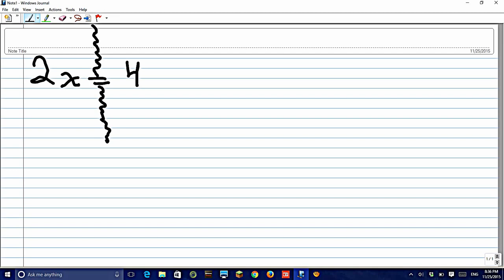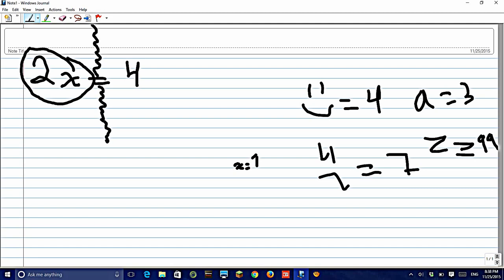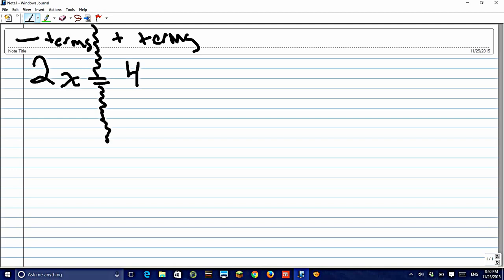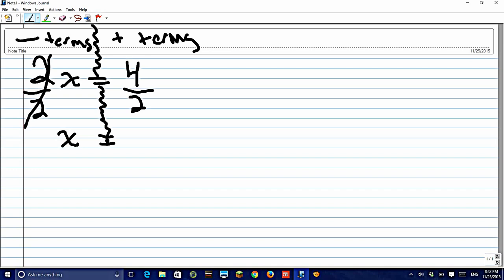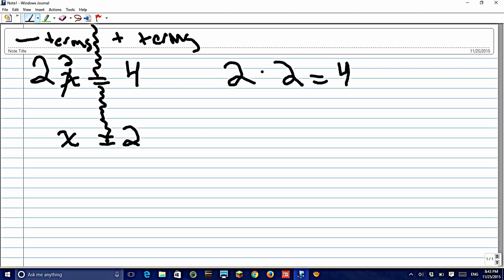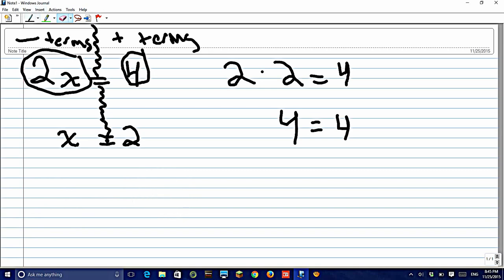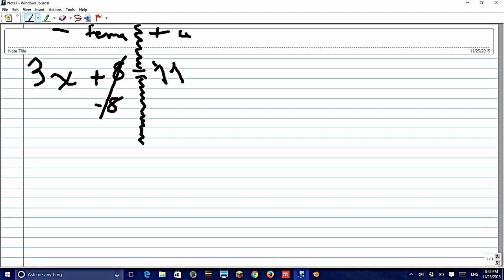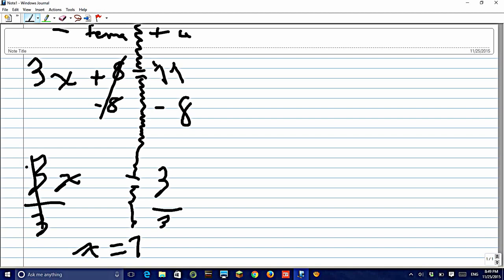Algebra-Isolating Variables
On this video, Nez tries to explain how equations work and how they can be applied to algebraic problems.